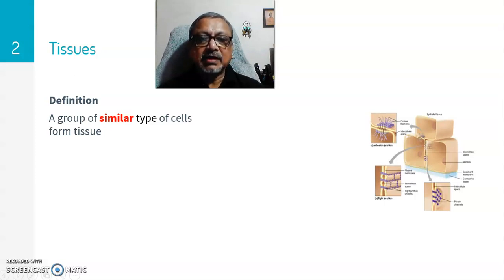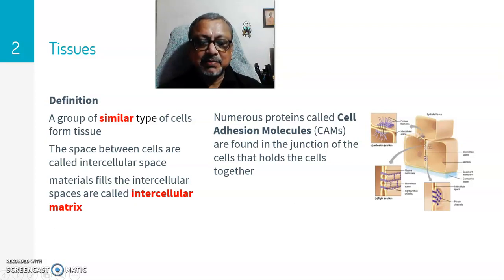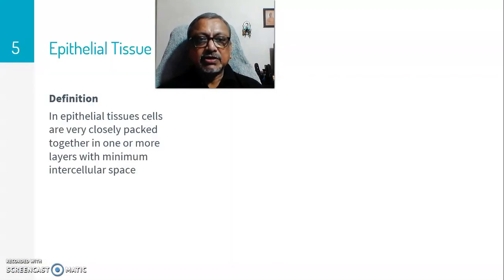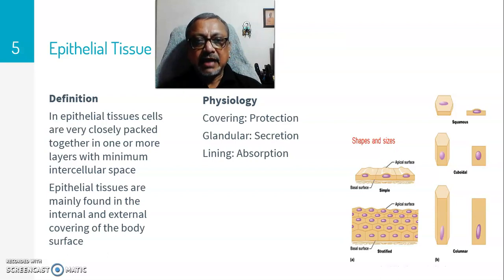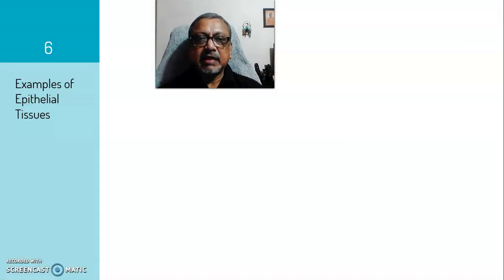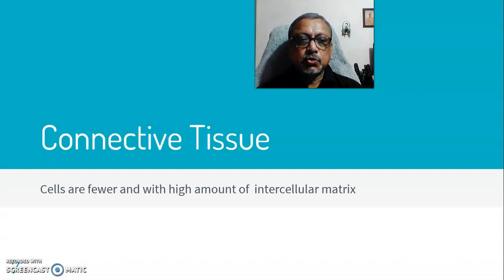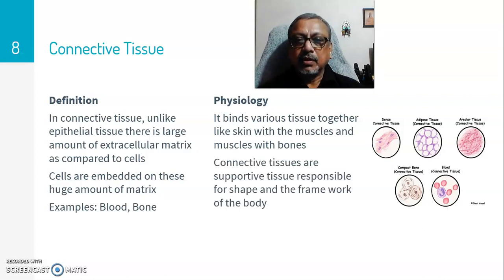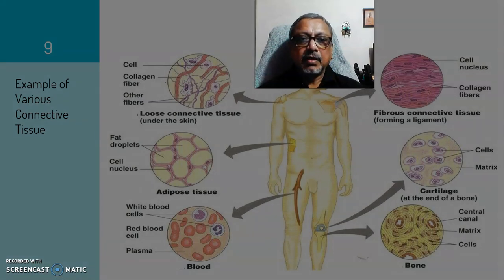Basics of Medical Science Ep 03 : Epithelial and Connective Tissue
This is the third episode of Basics of Medical Science. In this episode, I covered the definition of tissue and two types of tissue Epithelial tissue and Connective tissue with examples